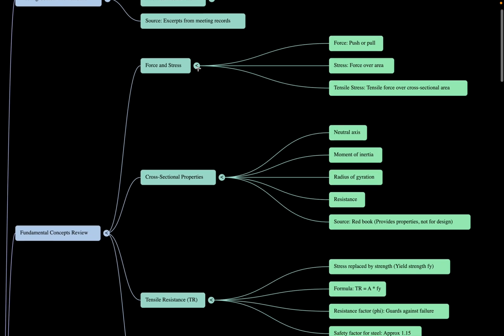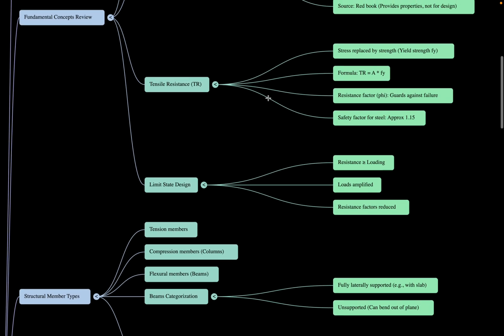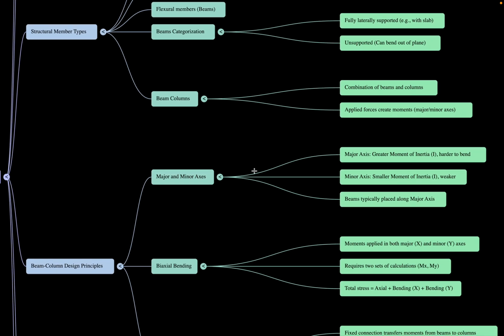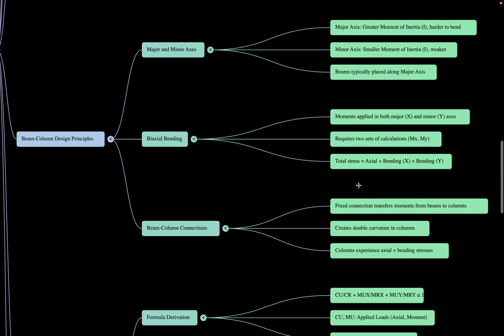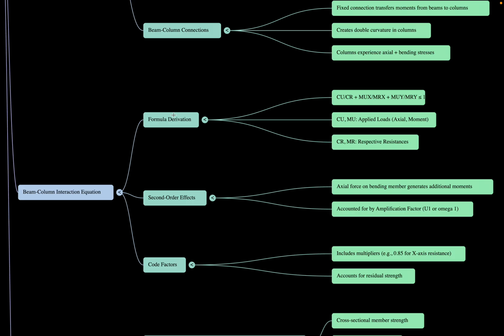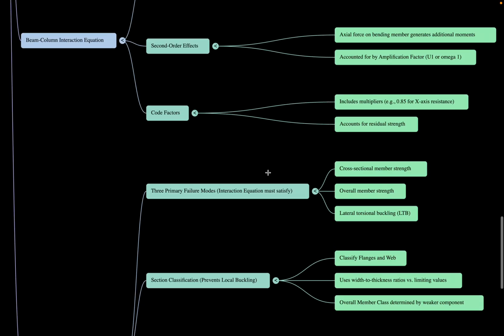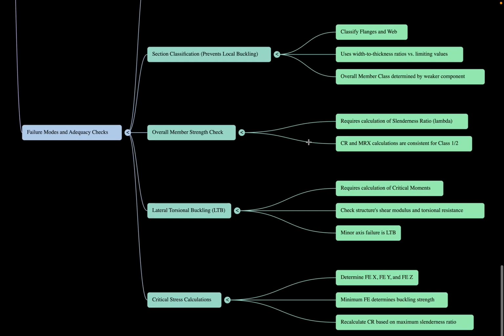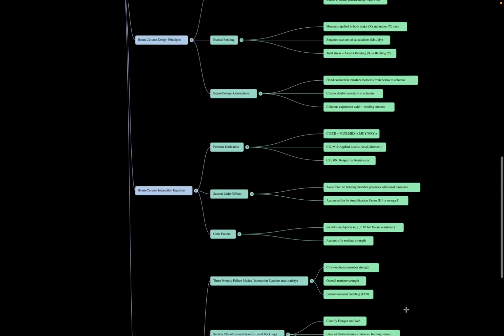Part 5 : Beam Column Mind Map.